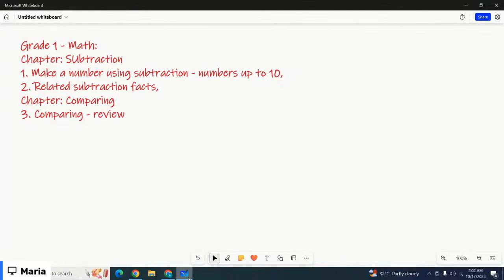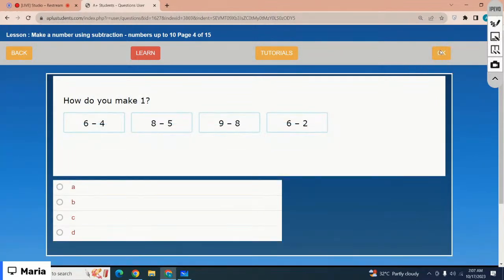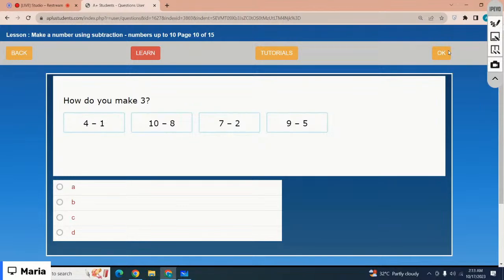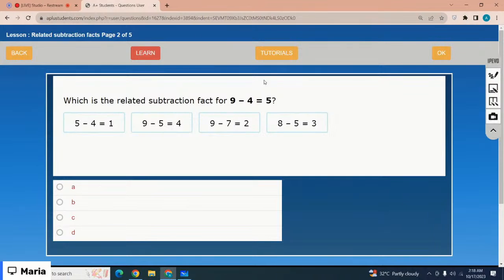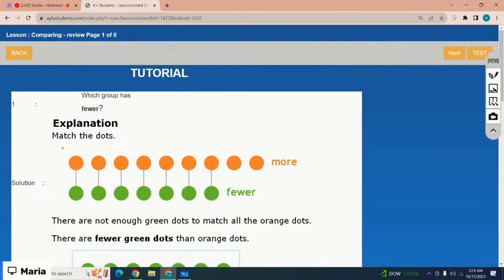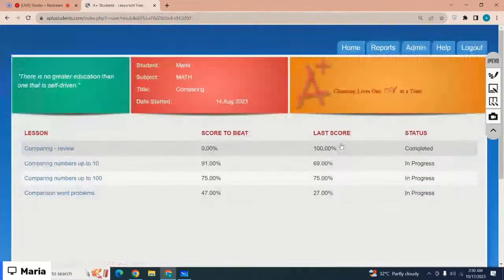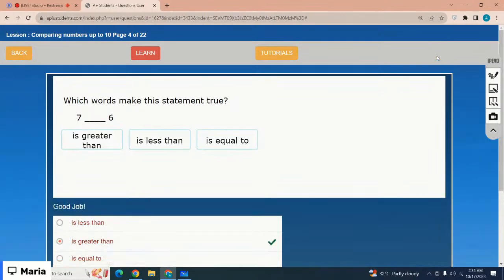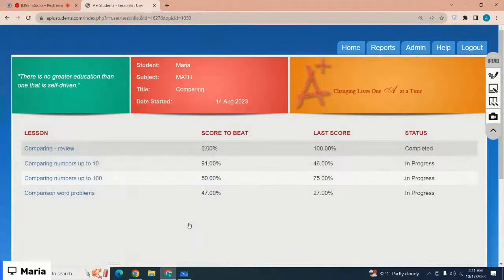Grade 1 - Math: Make a number using subtraction - numbers up to 10, Related subtraction facts, …